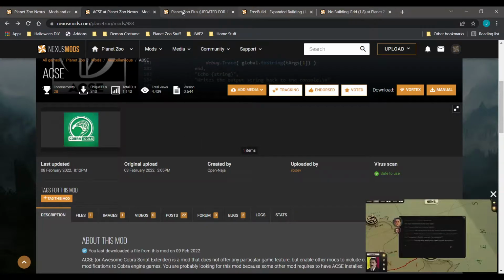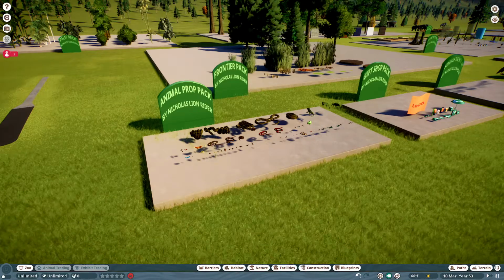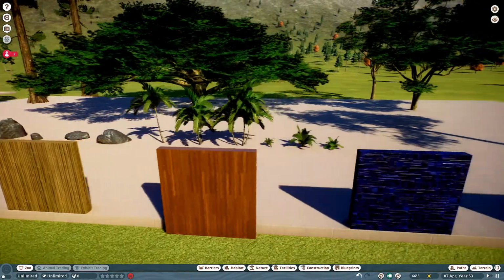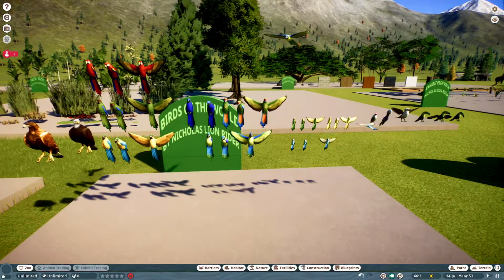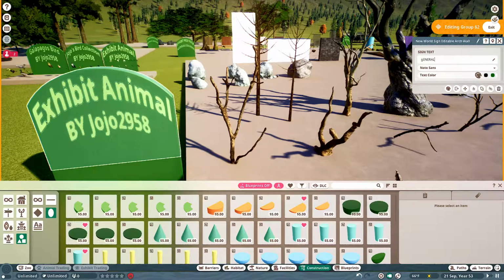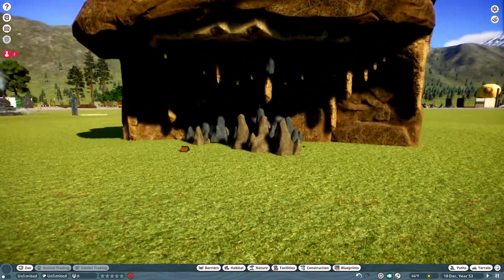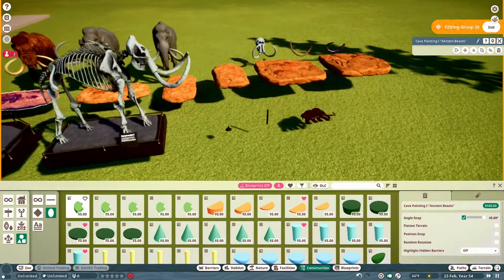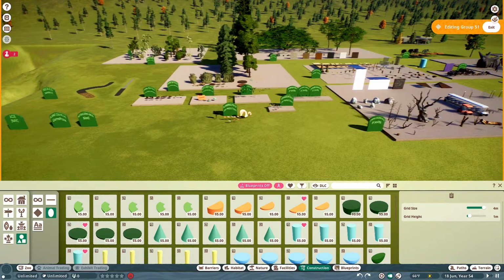WE LOVE MODS | PZ MOD CONTEST | WINNER WINS A CASH DONATION | VOTE FOR YOUR FAVORITE SCENERY MOD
Happy Valentines' day!! To show our love for our modders, we are doing a little contest!! Vote for your favorite scenery prop pack and the winner will win a cash prize through nexus donation from me!

The contenders will be in the pinned comments below.  Just like the pinned comment to cast your vote.

VOTING CLOSES AT 8PM CST ON 2/20/2022.

Winner will be announced  2/21/2022.

A habitat new species mod competition will start 2/21/2022.

Till next time.  Build, Play... and Enjoy!!!
~Jayrassic

Credits:
Intro: Sound and video property: Jurassic World Fallen Kingdom.  Property of Universal Studios.
Outro:
Music Composed by John Williams - Jurassic Park Soundtrack, Property of Universal Studios.

Video Recorded on OBS Systems, Edited On HitFilm Express. Intro and Outro created at Canva.com